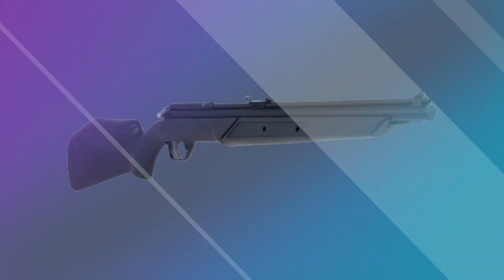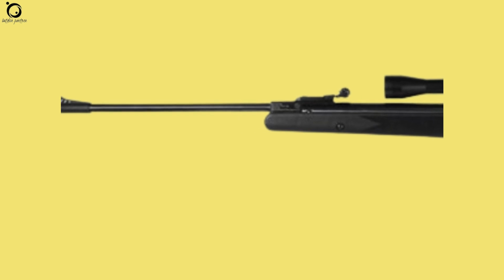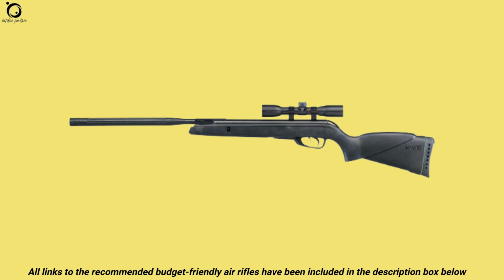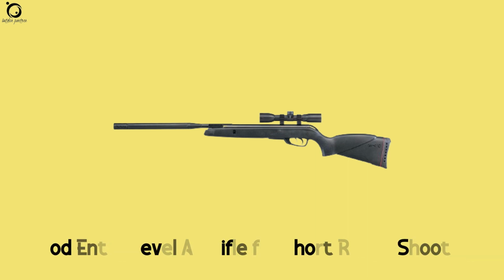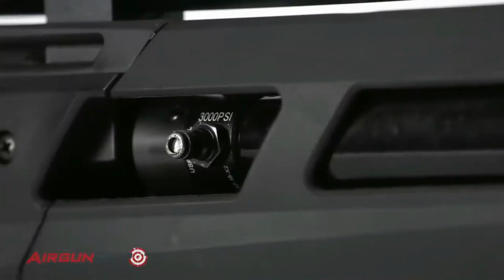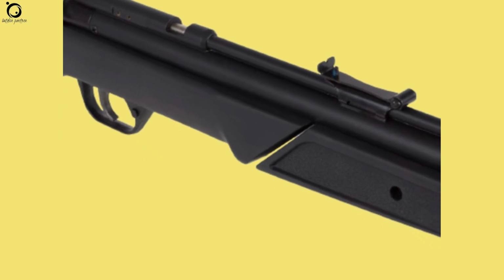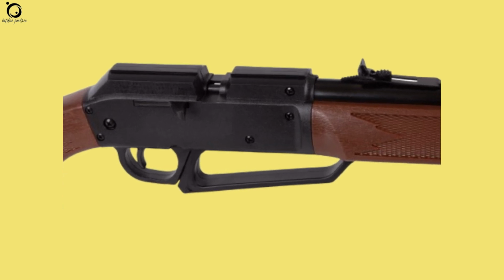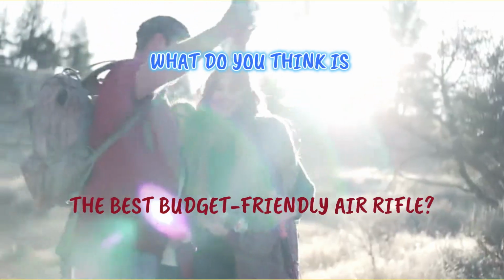Top 5 Best Budget-Friendly Air Rifles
This video guide offers a helpful list of the top 5 best budget-friendly air rifles.
If you've been on the look-out, consider the following options for your next buy:

1. Umarex Ruger Blackhawk .177 Caliber Pellet Gun Air Rifle

2. Gamo Wildcat Whisper Air Rifles

3. Umarex Gauntlet PCP Pellet Gun, .25 Caliber

4. Benjamin 392S .22 Caliber Variable Pump Air Rifle

5. Daisy 880 Powerline Air Rifle, .177 Caliber

The need for air rifles is on a rapid rise. And so are the prices of these airguns. In this video guide, we discuss the top 5 best budget-friendly air rifles you’ll love shooting.

These air rifles are easy to handle for beginners, safe, and yet offer high-quality action for your fun without making a kill out of your pocket.

Let’s explore the top 5 best budget-friendly air rifle options. All our recommended air rifles are included in this description box.
And by the end of the video, you'll have known;
1. The best beginner-friendly air rifles
2. The best air rifles for new shooters
3. Best inexpensive air rifles for adults and young shooters
4. Best cheapest air rifles for fun shooting on the market
5. Best air rifles
6. Best entry-level air rifles for the money
7. Best budget break barrel air rifles
8. Best budget-friendly air rifles
9. Best cheap air rifles for rats control
00:00 Introduction
00:42 Umarex Ruger Blackhawk .177 Cal. Pellet Gun Air Rifle
01:42 Gamo Wildcat Whisper Air Rifles
02:44 Umarex Gauntlet PCP Pellet Gun, .25 Caliber
03:48 Benjamin 392S Variable Pump Air Rifle, .22 Caliber
04:58 Daisy 880 Powerline Air Rifle, .177 Caliber
06:01 Outro